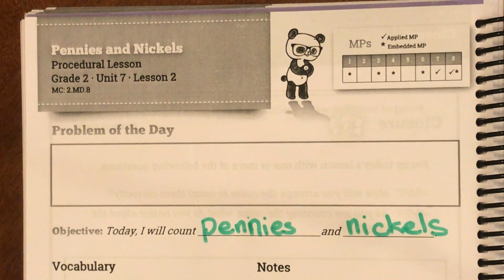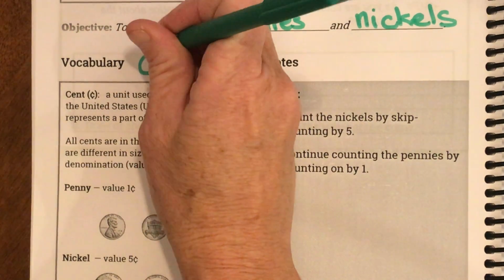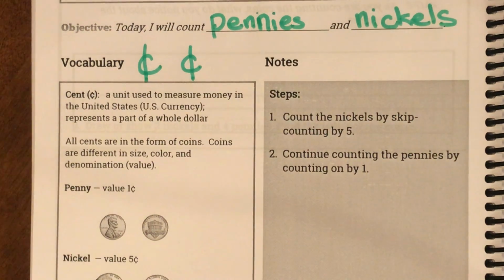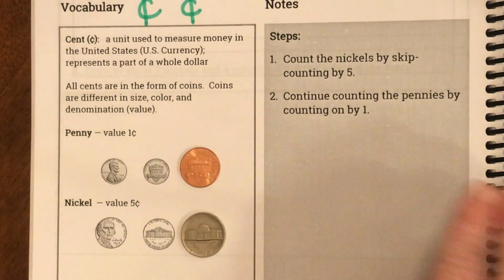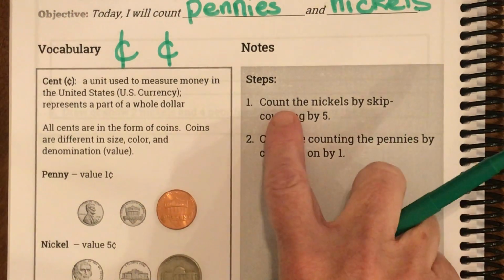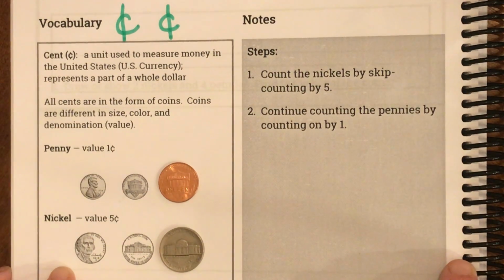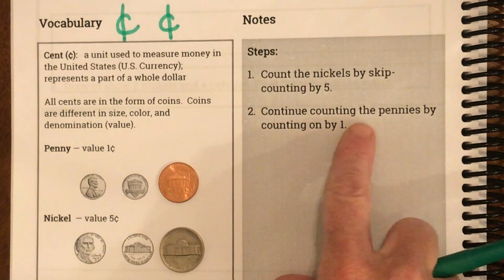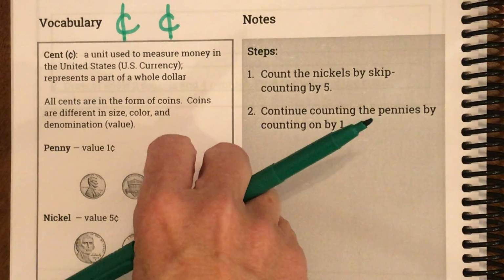2nd Grade 20/21 Lesson 7-2